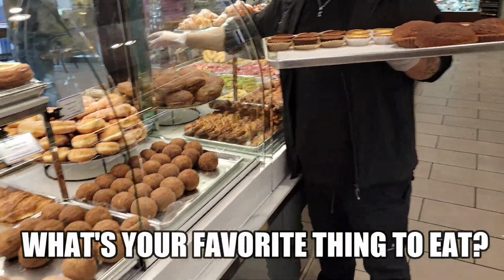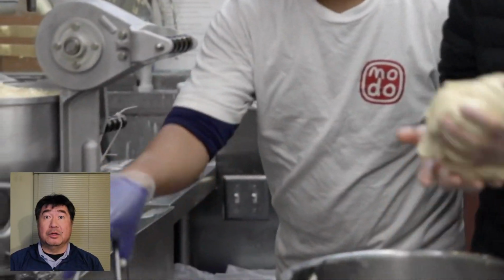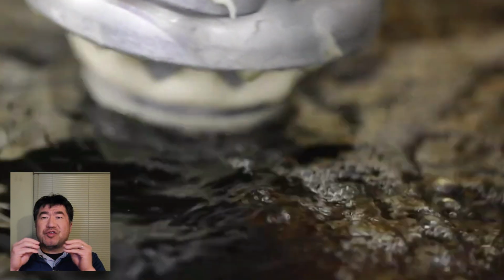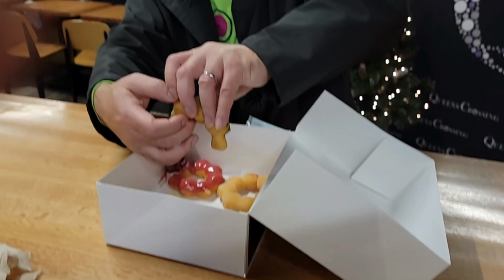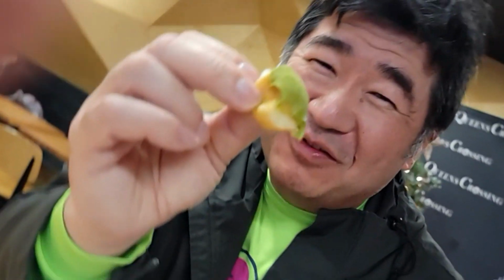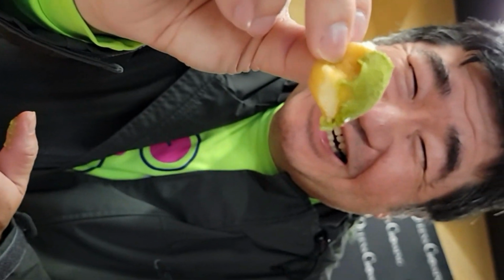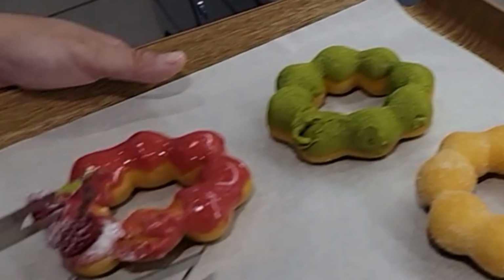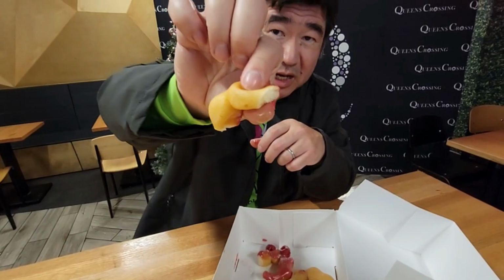Paris Baguette Mochi Donuts better than Dunkin Donuts or Tim Hortons?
When you enter the Paris Baguette, the smell of baked good hooks you into the store and you have to get something for a snack or even a meal.  What caught our attention was the Mochi Donut, so we had to try the Glazed, Matcha, Raspberry, and Passion Fruit Varieties.  Mochi is made from glutenous rice flour that provides a chewy texture that is feather light and airy.  The mochi donut is made similar to a wheat flour donut that is deep fried.  Even the donut dough dispenser is similar only that the mochi six star design is made to be pulled apart and shared.

Are Mochi Donuts better than Dunkin Donuts,Tim Hortons, or Krispy Kreme

In this video you will see Noah and his family share their thoughts about the Mochi Donut. They will describe the texture and light sweetness

0:00 Mochi Donut Intro
0:20 Pastry Tour
0:30 Tiramisu
0:59 What is That?
1:05 Deep Frying
1:42 Matcha Tasting
2:48 Raspberry Tasting
3:35 More Goodies